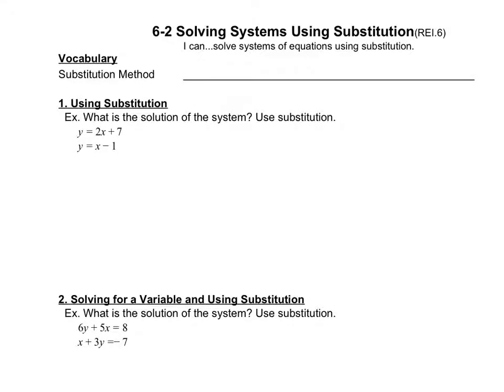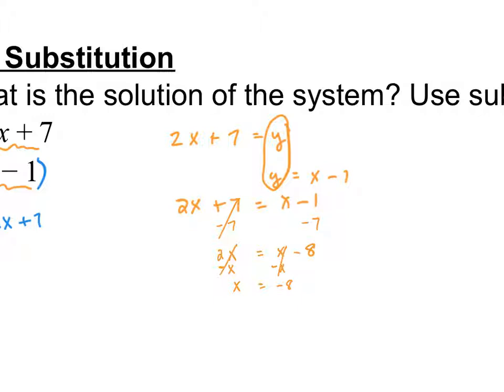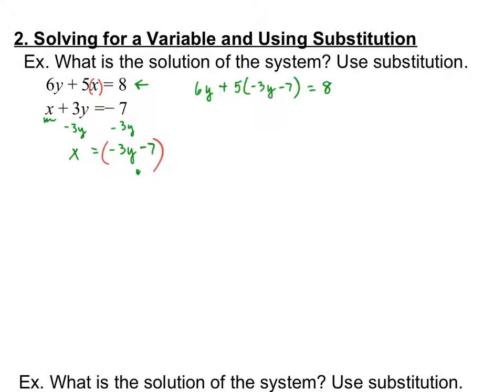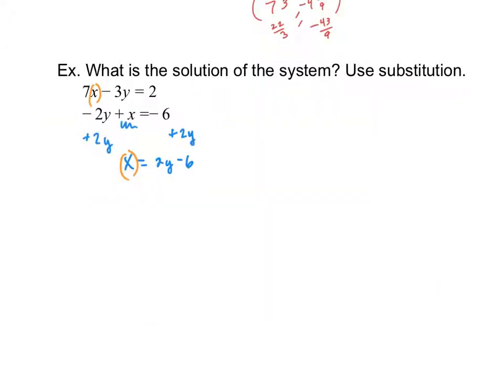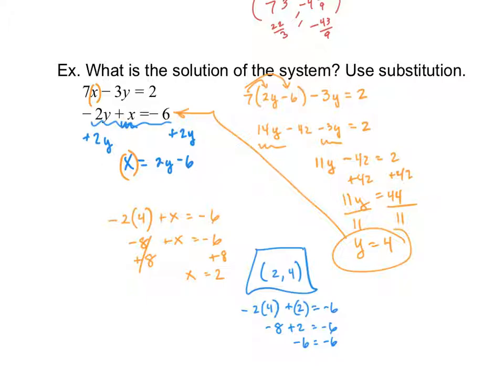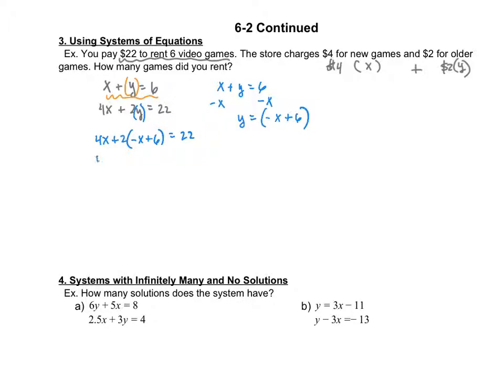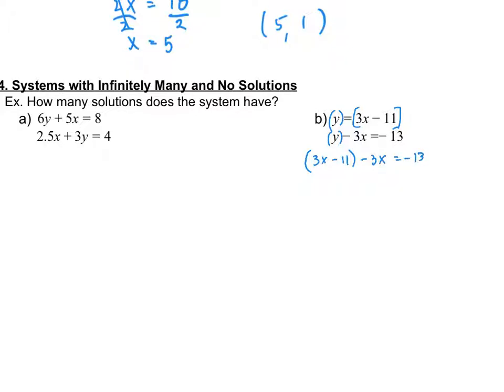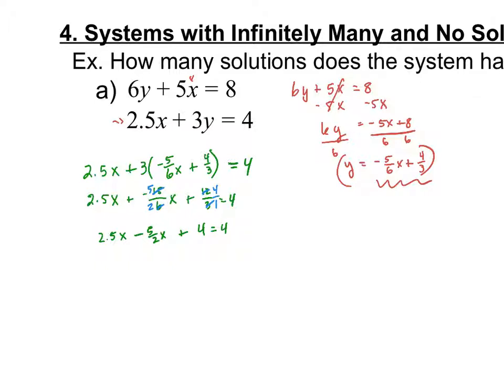Ch 6-2 Solving Systems by Substitution - Algebra 1 Notes LHS